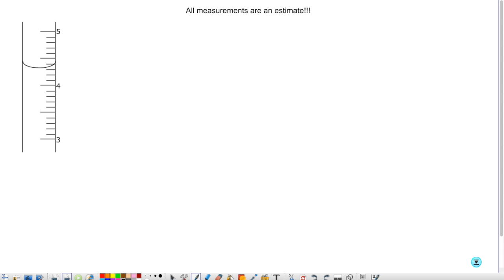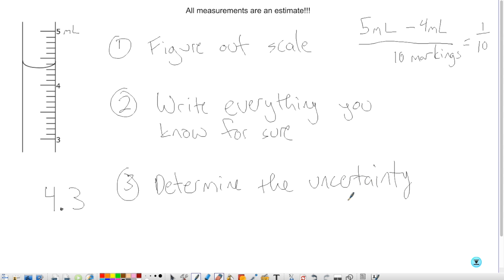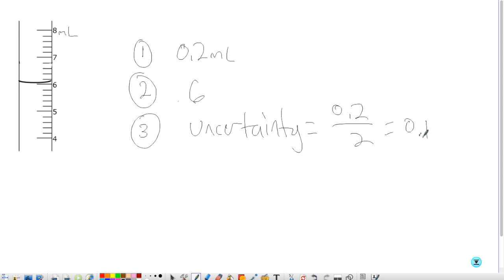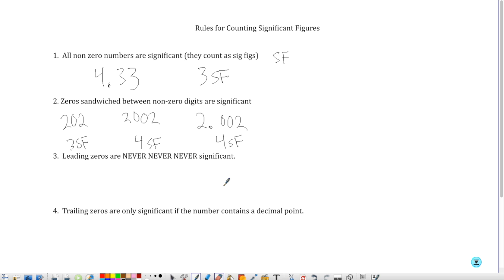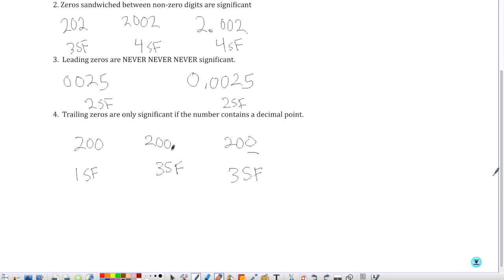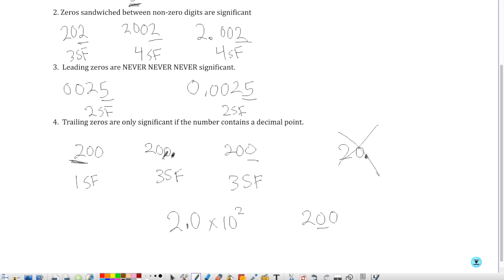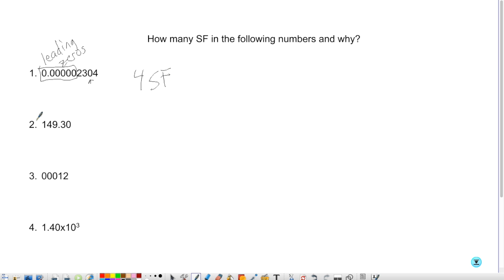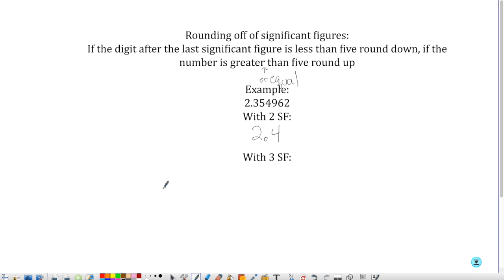01.1.g Counting SF